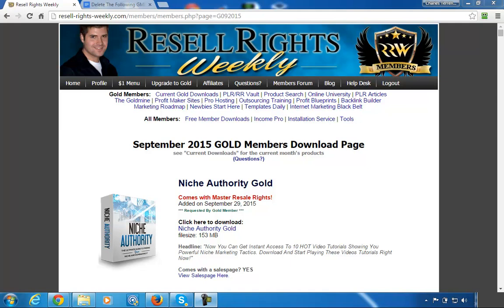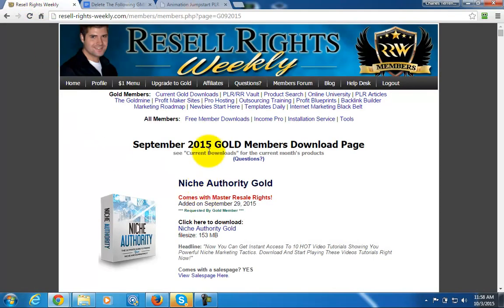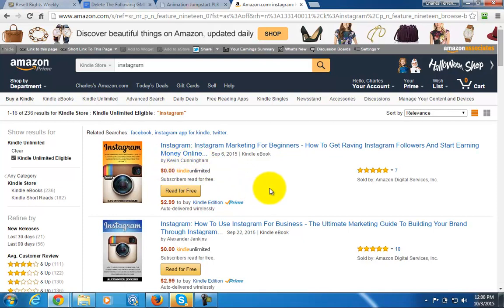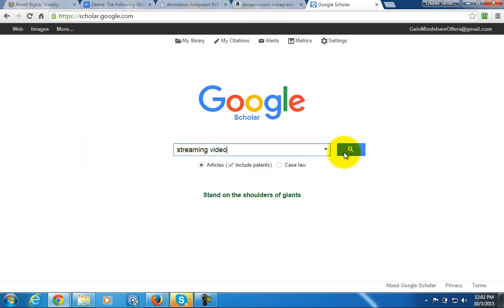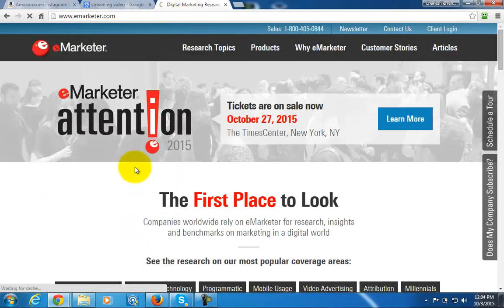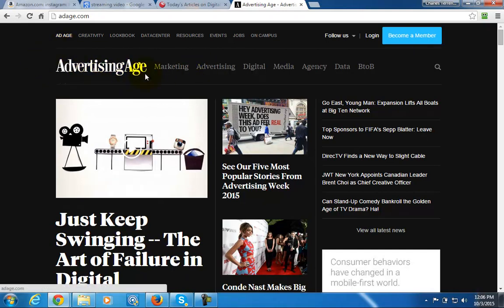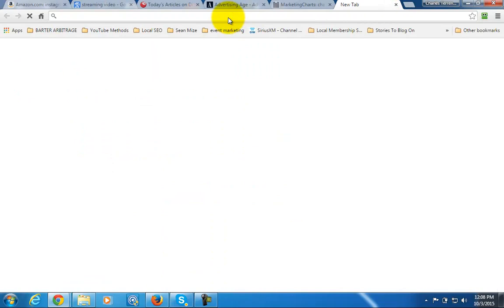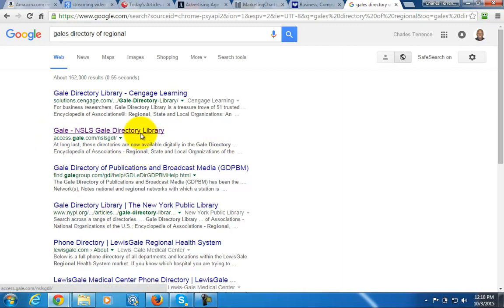How to Add Research To Your PLR Products To Make Them Unique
In this video, I am explaining how to create uniqueness in your PLR by adding research to them.  These are sources where you can find good information that you can use to bolster your products and give good value to them. In this video, I discuss Kindle Unlimited, Google Scholar, Marketing Charts, Tradepub.com. All of these are good sources in order to get good information to add to your products.  You can get this at most college libraries and some public libraries in the US.